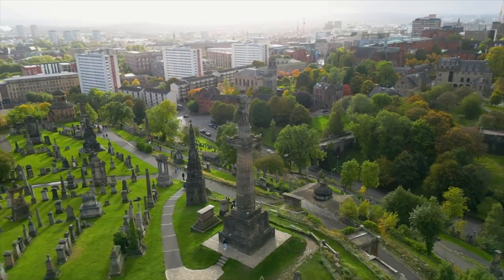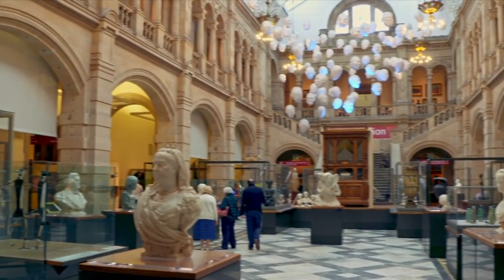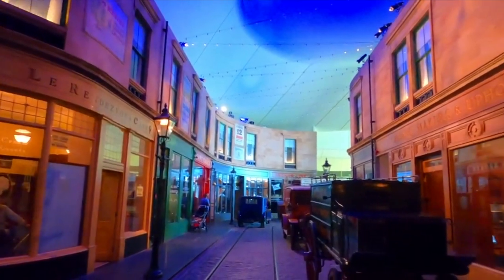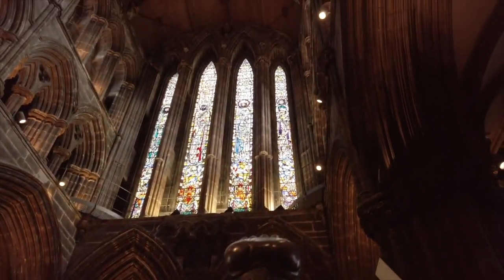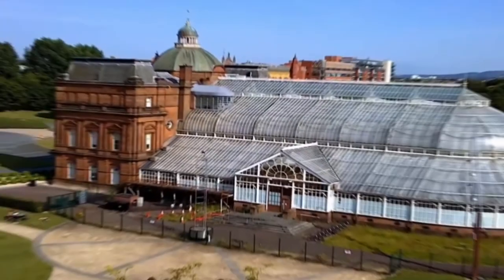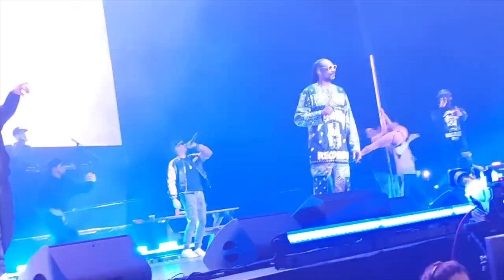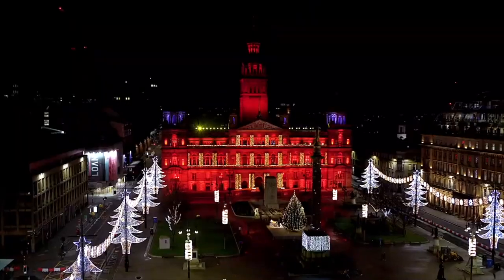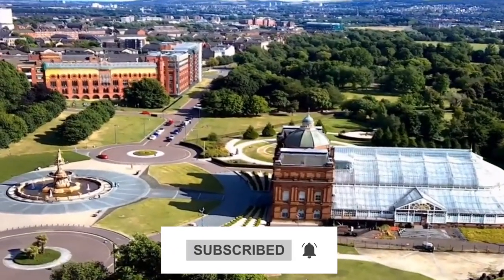TOP 10 Things to do in Glasgow 2023!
In this video you can see what are the best places to go and things to do in Glasgow

Hi and welcome to the travel boss.
Today's video is about the top 10 things to do in Glasgow.
Glasgow is the largest city in Scotland, situated on the River Clyde. Well known for its beautiful, thriving shopping districts and the culture that it has to offer. It attracts a large number of tourists every year. It doesn’t matter whether you want to experience culture, food or shopping, you’ll find something to fit your interests within the boundaries of this up and coming city. The slogan, “People Make Glasgow”, really does fit the place, and you’ll be having friendly conversations with locals and travellers alike there before you know it. In addition, we have another special tip in the description more about this later.
Journey with us through the best things to do in Glasgow to learn just how vital the history of the city was to make it what it is today ,

#4. The OVO Hydro
If you like to watch performances while you’re travelling, then it would be more than worth having a look at what artists are playing at The OVO Hydro at the time that you’re travelling. They’ve housed many a famous name in their purpose built entertainment venue, and with many surrounding bars and restaurants you’ll be able to keep yourself busy both before and after. The venue itself is quite a sight, and has enough room for a large number of people watching the performance, but it quite often shows not just music, but comedy and a variety of other shows. You do need to be aware that it can get quite busy, but for most people this just adds to the atmosphere.
#3. Pollok Country Park
As the only country park within the whole of Glasgow it has its own reputation. Add to this that it has won awards such as the Best Park in Britain, and the Best Park in Europe over the past decade and you’ll know that it’s worth seeing. With walking trails set among 360 acres of green land you will be met with the opportunity to see an array of animals, including Highland Cattle, up close. Children will absolutely love it, but they’ll also be entertained by the great areas built specifically for children to play in, and the natural mini waterfalls that they’ll have the opportunities to see depending on which trail you take.
#2. City Chambers
Situated in the famous George Square the City Chambers act as the home to Glasgow City Council. You can take a free guided tour through the building at either 10.30am, or 2.30pm on weekdays, but unfortunately they aren’t available at the weekend. From the outside of the building you wouldn’t even get the idea to expect the grand inner chambers that lie within the case of the outer architecture. With a ballroom that appears to have stepped out of another century, and 2 spires with decorated dome ceilings. The tour guides all provide an exceptional service, telling you just the right amount of information to teach you about what you’re seeing. Make sure you take a camera with you, you’ll get some beautiful shots in there.
#1. Loch Ness
You can learn a lot about the history of Glasgow from this attraction, which features an hour-long tour. You can learn about the famous Rennie Mackintosh and his life, from being a student to a master designer whose work is known around the world. We recommend doing this on time, because the number of visitors is limited due to the crowds.
 Unfortunately, the building did suffer fire damage recently, so it has had to be restored. The thing that really fascinates a lot of travelers about Mackintosh’s work is his mind. He managed to work in a variety of different sectors, acting as a lead architect, a painter, an interior designer and an all-round brilliant artist. His name is known to the vast majority of people who call Glasgow home, and you can see why too.